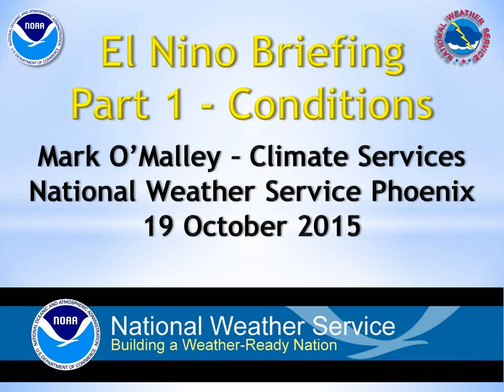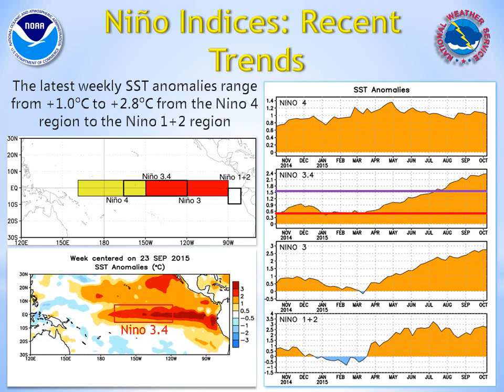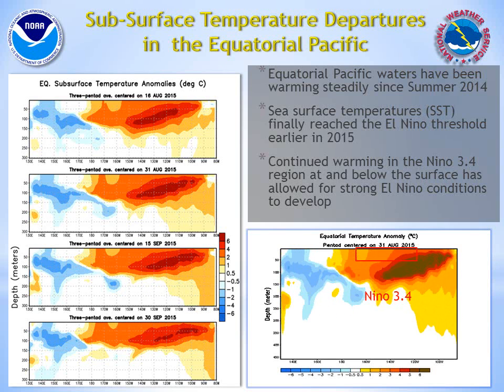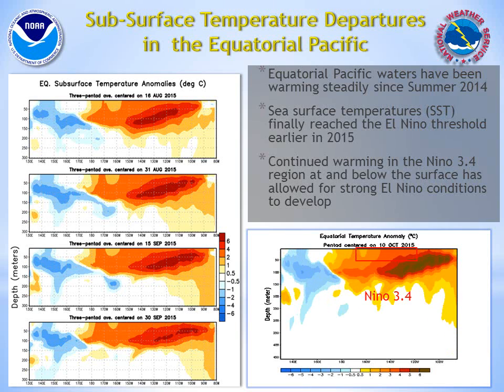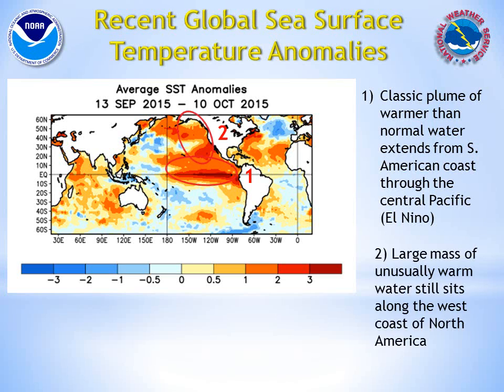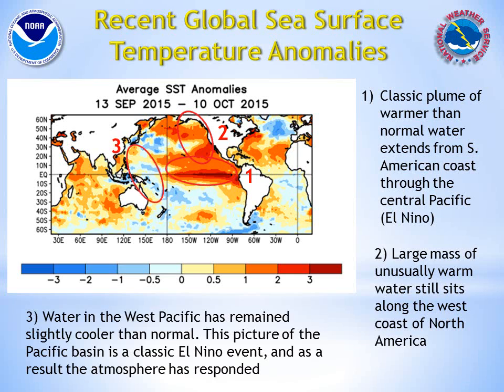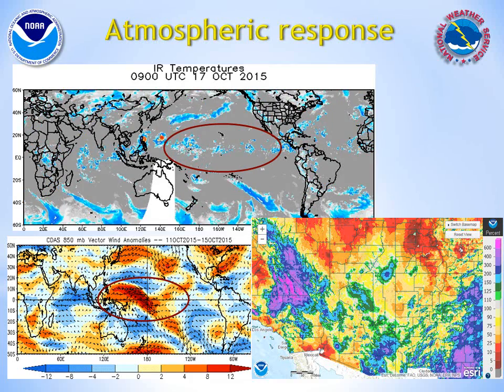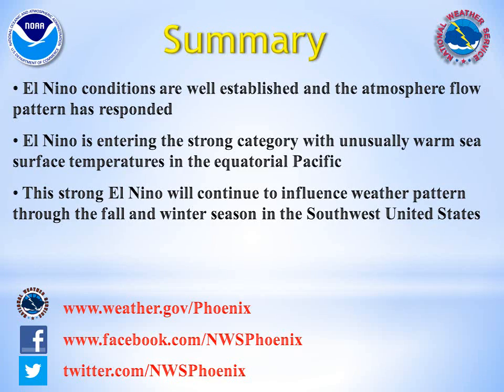El Nino 2015-16 Conditions Update (Oct 19 2015)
This provides an update to El Nino conditions through October and the atmospheric response thus far